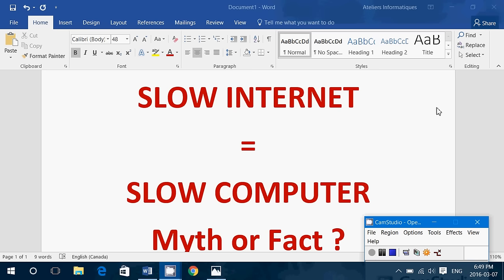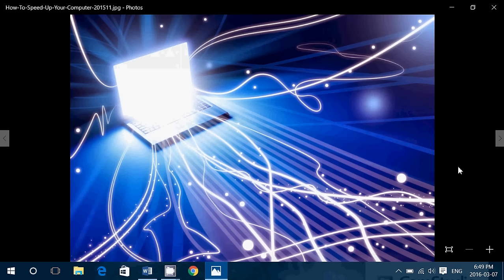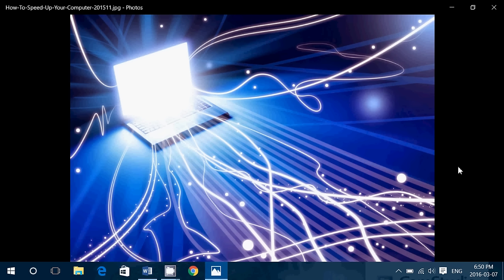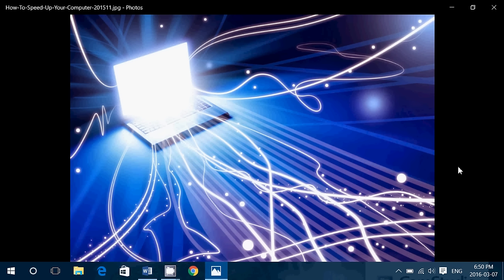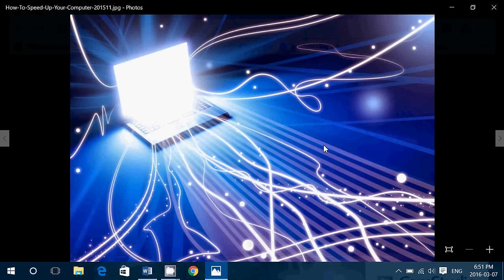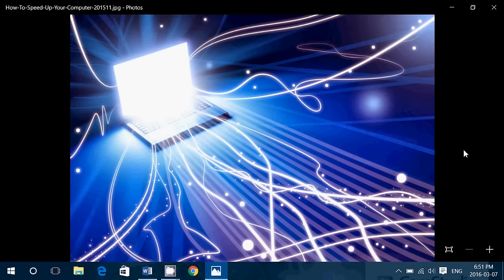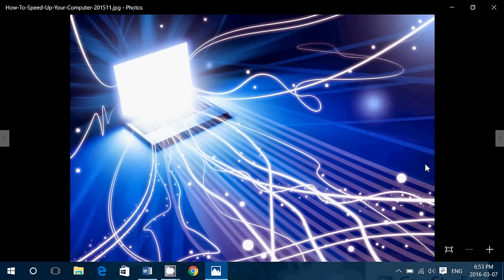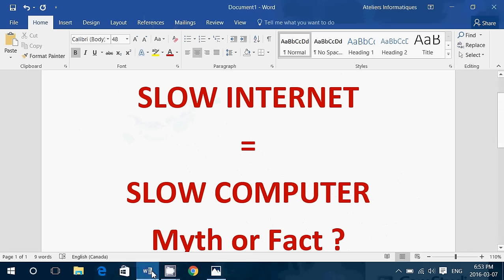Myth or Reality If i speed up my internet connection My computer will be faster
One common Myth I hear all the time, if I speed up my internet connection I will have a faster computer    NO